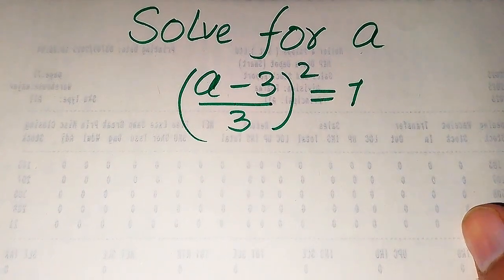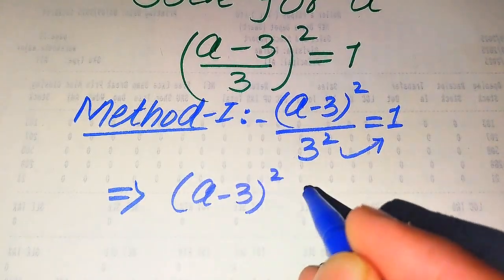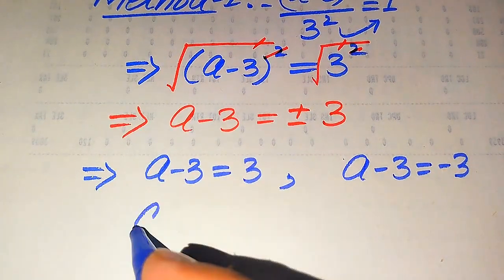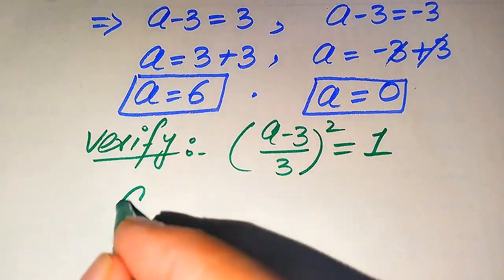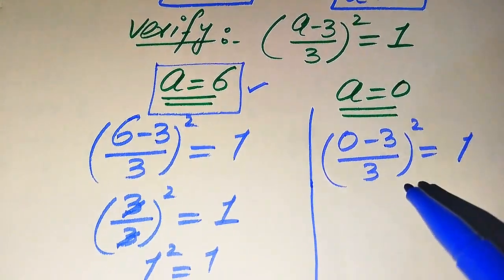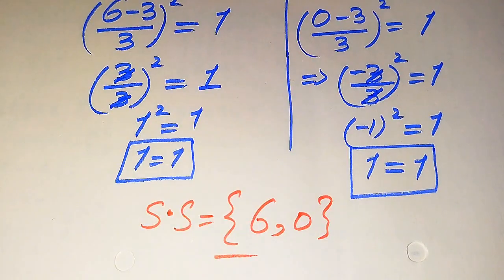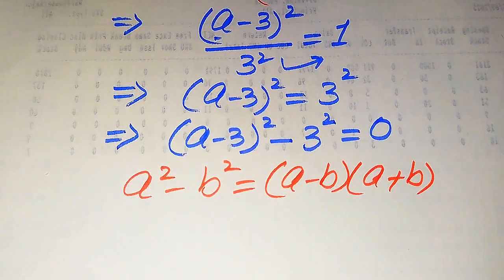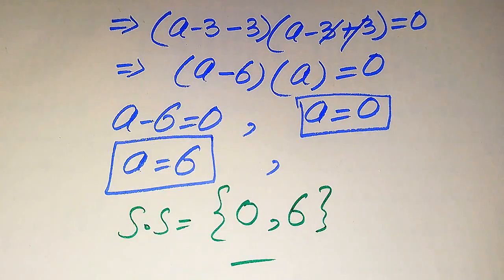Solving a 'Harvard' University entrance exam |Find a?